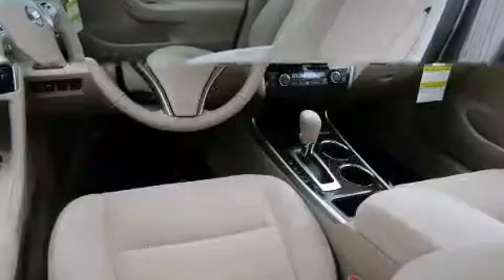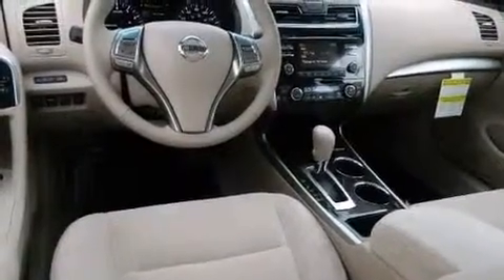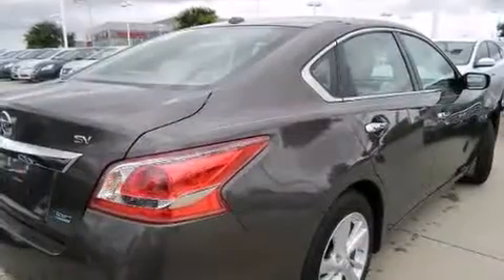2013 Nissan Altima 2.5 SV in McKinney, TX 75069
3800 S. Central Expressway

Familiarize yourself with the 2013 Nissan Altima. This 4 door, 5 passenger sedan offers the latest in technological innovation and style. Under the hood you'll find a 4 cylinder engine with more than 170 horsepower, and for added security, dynamic Stability Control supplements the drivetrain. Nissan prioritized practicality, efficiency, and style by including: delay-off headlights, front and rear reading lights, a tachometer, air conditioning, power door mirrors, power windows, and 1-touch window functionality. Audio features include a CD player with MP3 capability, steering wheel mounted audio controls, and 4 speakers, providing excellent sound throughout the cabin. In the event of a rollover collision, side curtain airbags provide additional protection for outboard seated passengers. We pride ourselves in the quality that we offer on all of our vehicles. Please don't hesitate to give us a call.